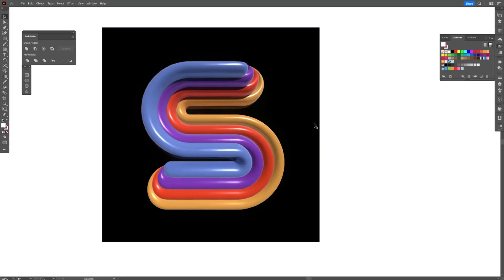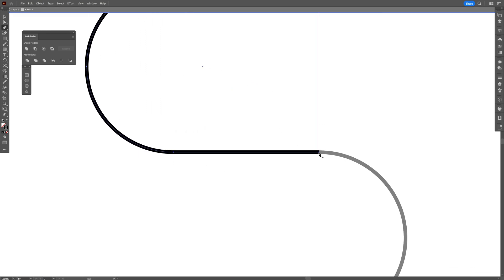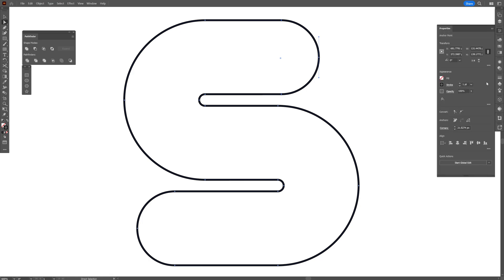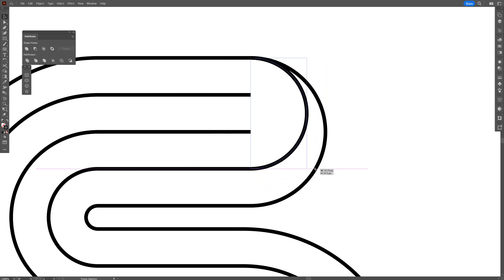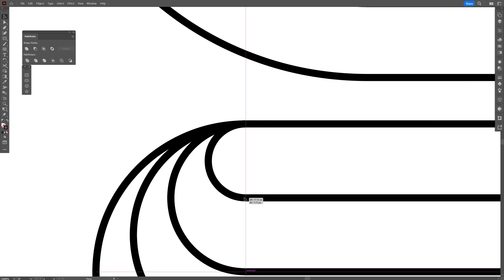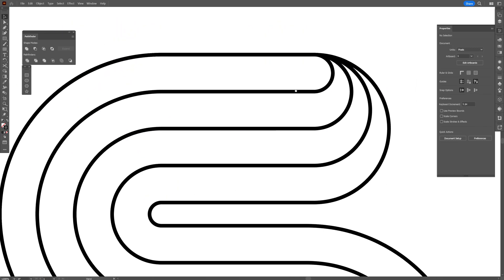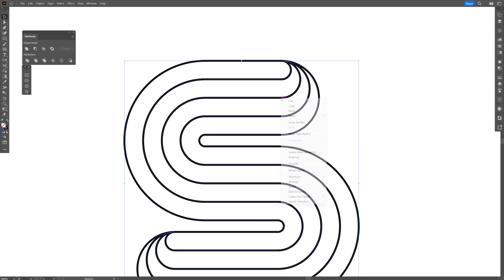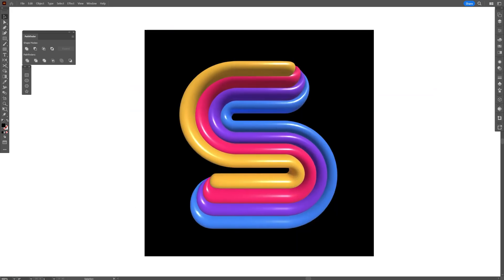How to Create 3D Abstract Letter S Form in Illustrator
In Adobe Illustrator, 3D functionality allows users to create and manipulate three-dimensional objects and scenes. Users can apply various 3D effects like extrusion, revolve, and bevel to convert 2D shapes into 3D objects. Additionally, Illustrator provides a wide range of material options, including colors, gradients, and textures, enabling users to add realistic shading and surface properties to their 3D creations.